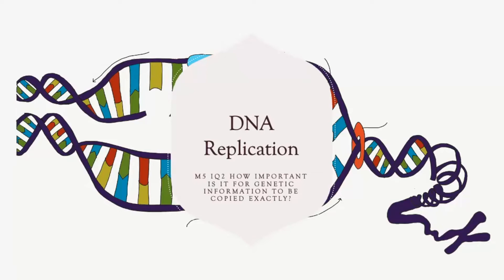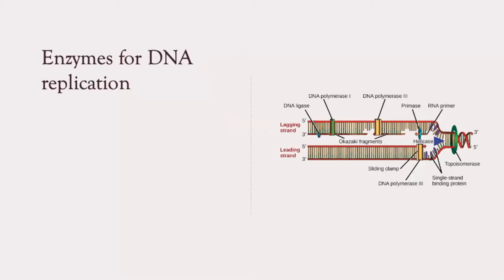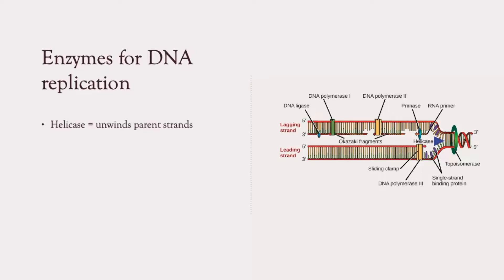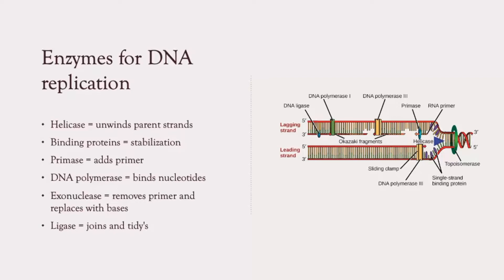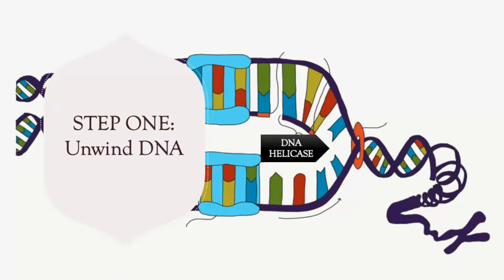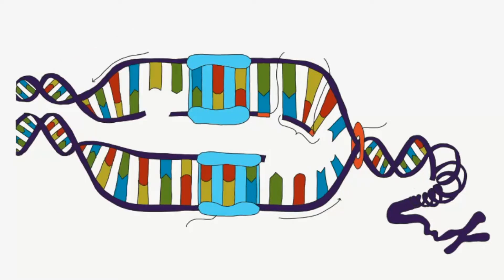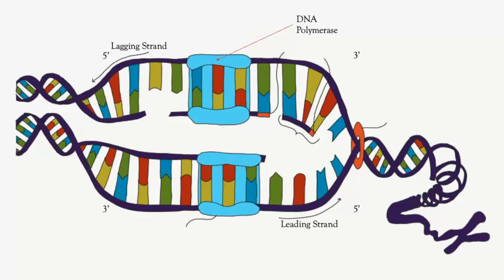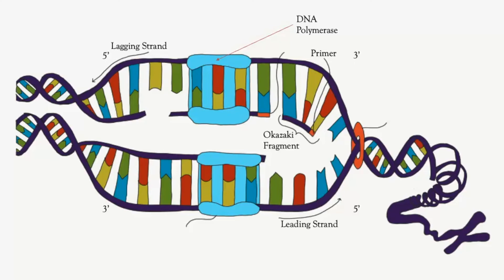DNA Replication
Link to Sound Cloud: